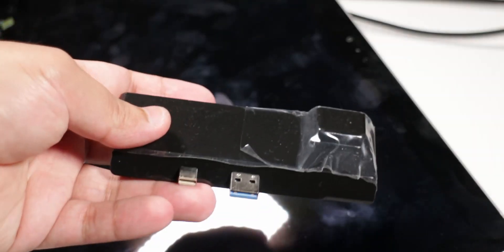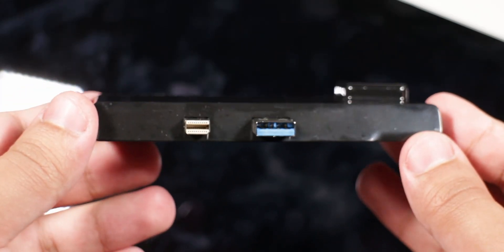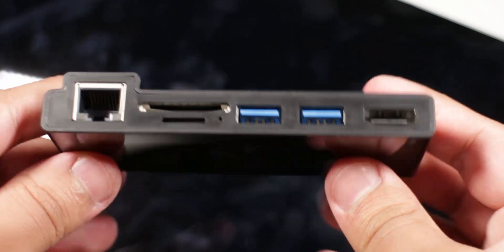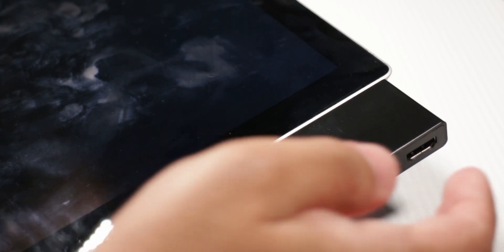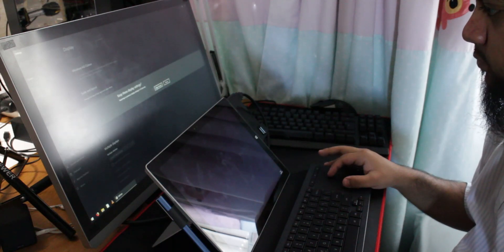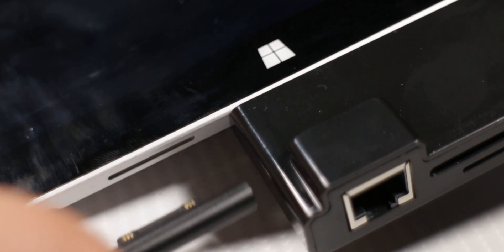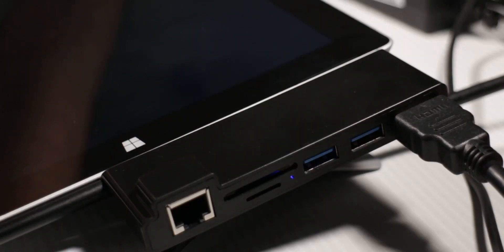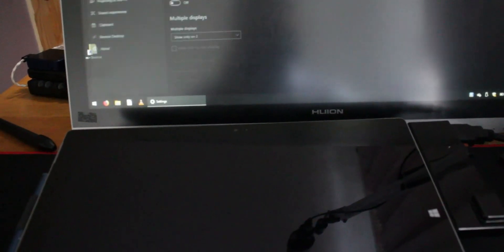Turn You Surface Pro Into A Desktop!!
For Surface 9
Surface Pro 6/ Pro 5/ Pro 4

Multi-functional Card Readers: 6 in 1 usb cards reader with dual port USB 3.0, mini DP-HDMIx1, SD ( SDHC / SDXC)x1 &Micro SD(TF)x2 Memory Card Reader for Microsoft Surface. Compatible with SDXC, SDHC, SD, MMC, RS-MMC, TF, Micro SDXC, Micro SD, Micro SDHC, Mini SD, UHS-I cards up to 128GB.
Saving Your Time Remarkably: 2-port USB 3.0 with ultra-speed up to 5Gbps, 10 times faster than USB 2.0. Compliant with USB 2.0(48Mbps)and 12Mbp transfer rate.
Surface Pro 3 4K HDMI dongle: Transfer 4K data from mini DP to HDMI with connected HDTV, monitor, projector and display, enjoy high-definition videos and images on your big-screen display.
Hub with Etherne Adapter: The LAN Adapter offers full 10/100/1000 Mbps over RJ45 Ethernet port, faster and more reliable than most wireless connection. Simultaneously support USB 3.0 ports/SD/Micro SD data transfer, which allow you upload and download photos, videos, music and other files in seconds.
Durable&Light Weight&Portable: Design with Aluminum alloy case, protect inside part well. UIltra slim compact size and light weight that you can take it easily into a pocket, laptop case. 24-month hassle-free manufacturer's warranty/free lifetime technical & money back in 3 months.